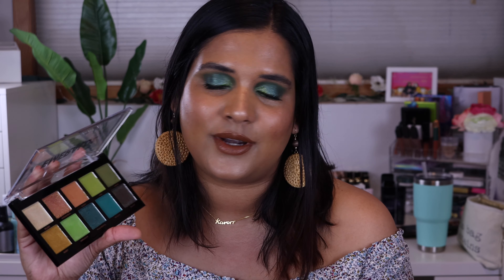$5 Profusion Emeralds drugstore palette and its amazzzziingggg!! | Karen Harris Makeup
Hi, in today's video i will be sharing a firstimpression video on the profusionemeraldseyeshadowpalette

- - Makeup Details - -
Lipstick -
Foundation -
Blush -
Bronzer -
- - Outfit Details - -
Top -
Earrings -

We created a playlist to help spread awarness of black owned makeup brands CHECK IT OUT!
LET YOUR CREATOR FRIENDS KNOW ABOUT IT !!!

Shade reference ?